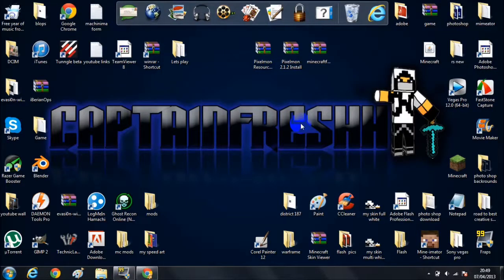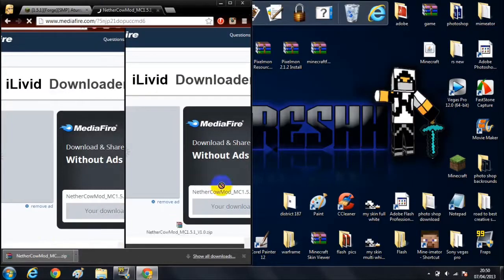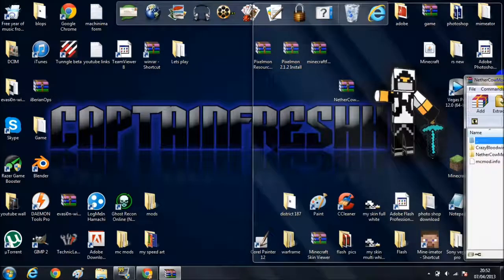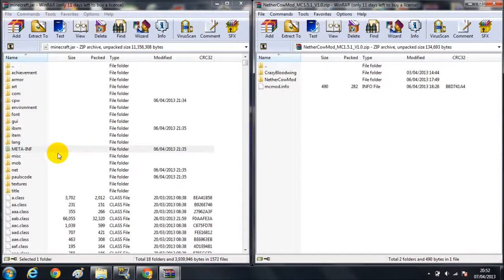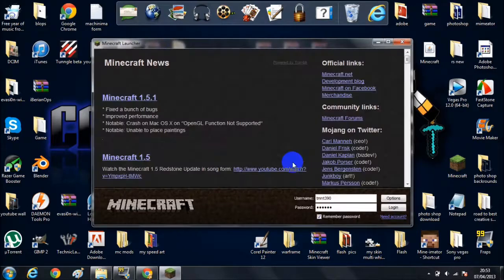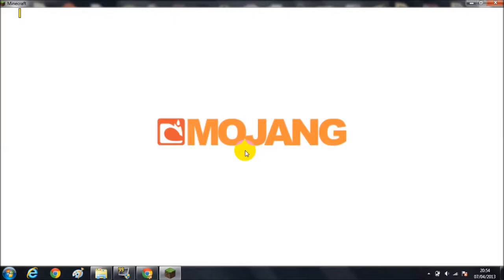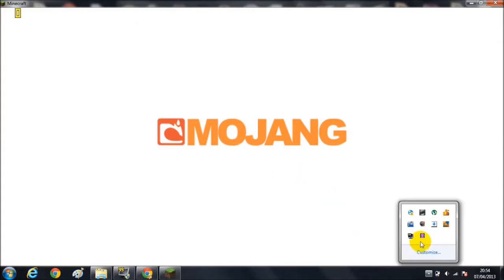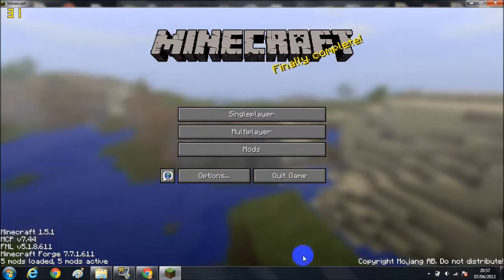How to install nether cow mod for minecraft 1.5.1 HD